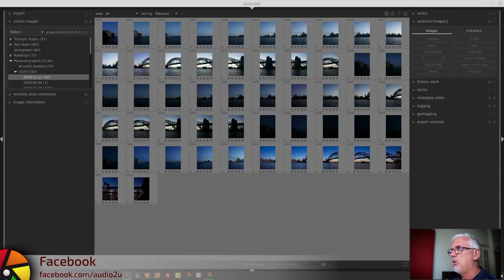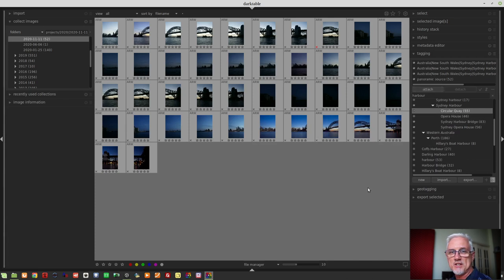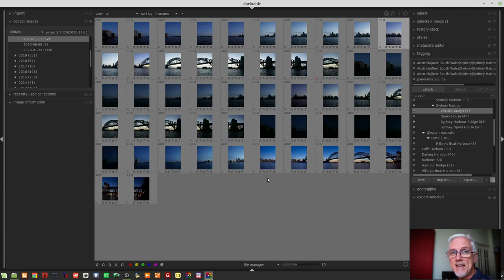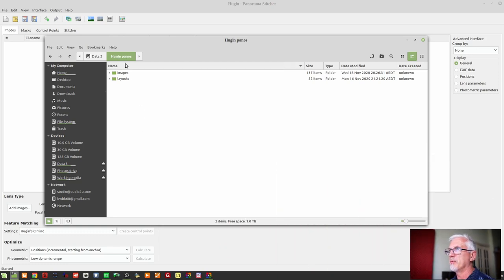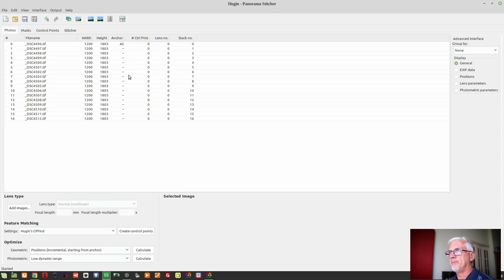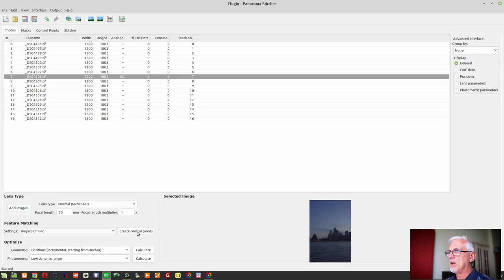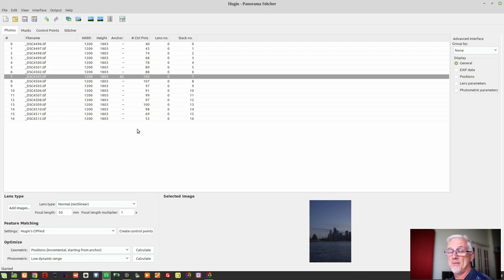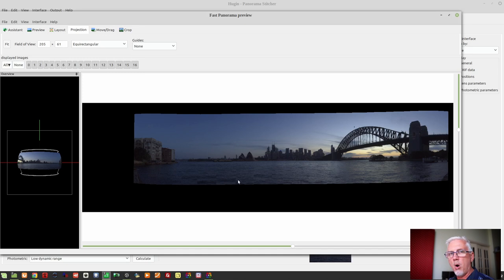darktable ep 074 - Multi-image panoramas (pt 2 of 3)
In this episode, part 2 of creating a multi-image panorama.
This episode includes preparing our RAW files for export (there are a couple of things we want to check before we export those images for stitching), importing those source images into Hugin, and then how we go about actually stitching the pano together.

Peter Barker
Leona Devon
Michael Braem
Jon Hoskins
Alun Spencer
Stephen Diehl
Rohn Shearer
Harald Gaidt
Martin Vines
Matthias Liebich
Peter Schlaufer
Kevin McKibben
Harald Ulver
Pavel Ivanov